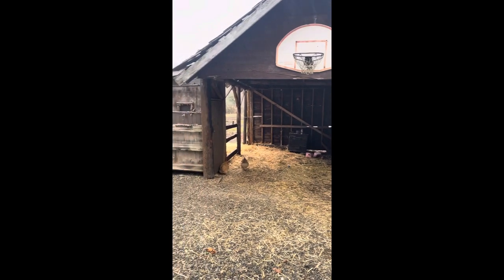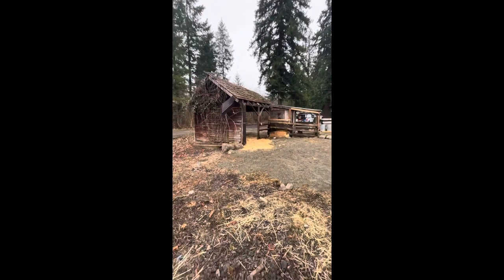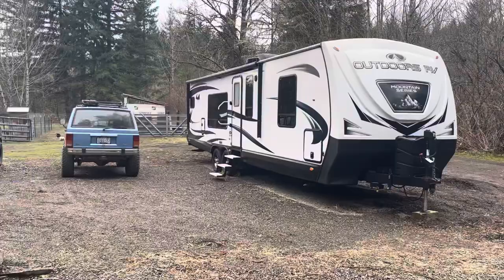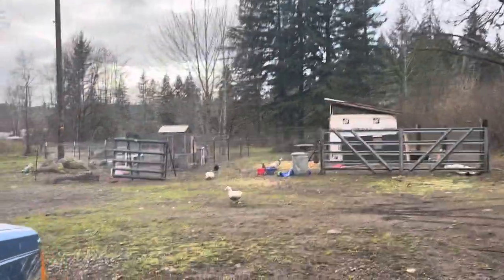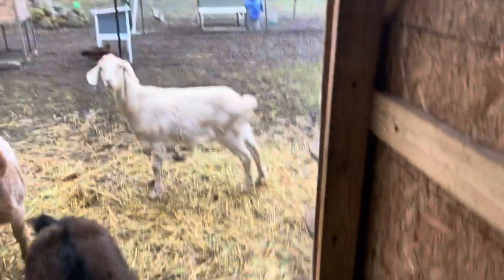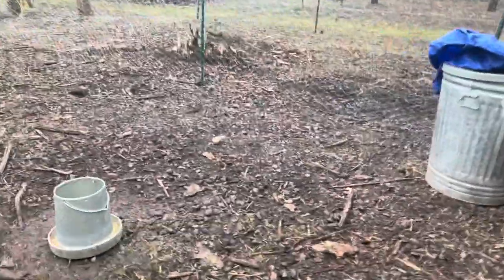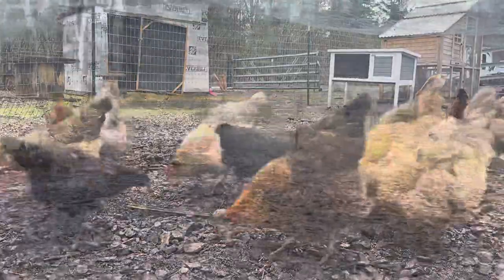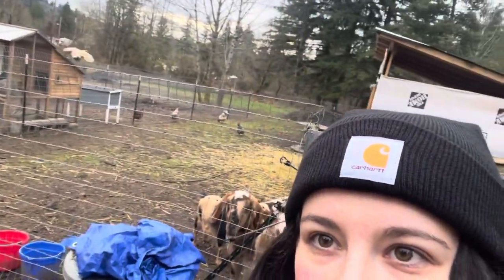TEARING DOWN 80 YEAR OLD BARN| NEW BARN TOUR| Wild Rose Farm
Watch us take down our old 80 year old barn and take a look at our new set up. Chickens, ducks, turkeys, and goats on the farm. We also take a moment to explain what we want out of our farm and how we will attempt to do so.